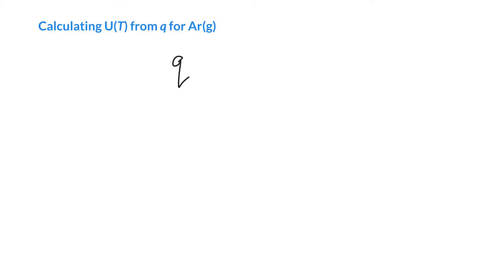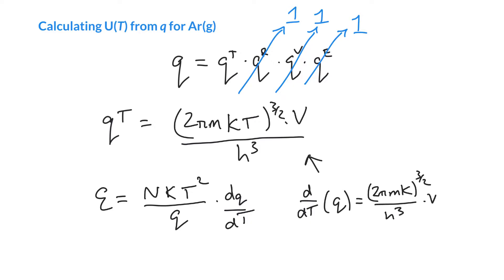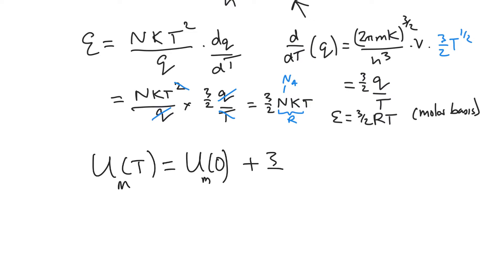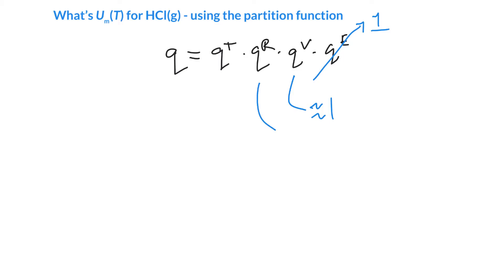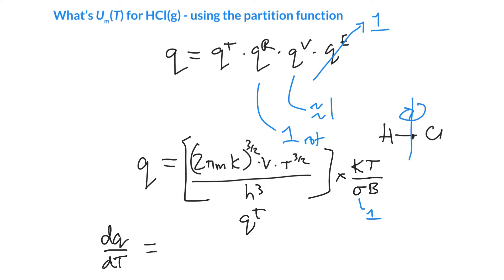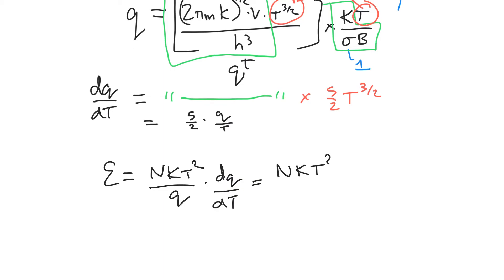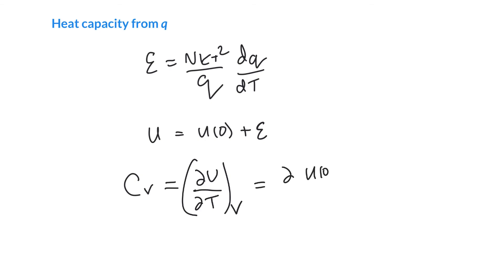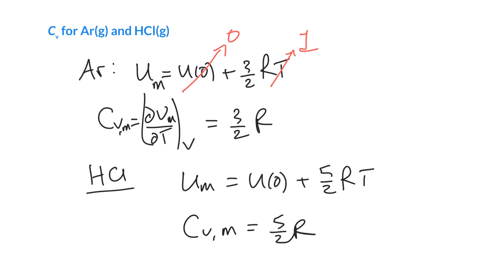Calculating the internal energy & heat capacity of Ar(g) and HCl(g) from the partition function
We will use the molecular partition function to calculate both the internal energy and the constant-volume heat capacity of Ar(g) and HCl(g).
▸ Boy, this partition function is starting to come in quite handy!!